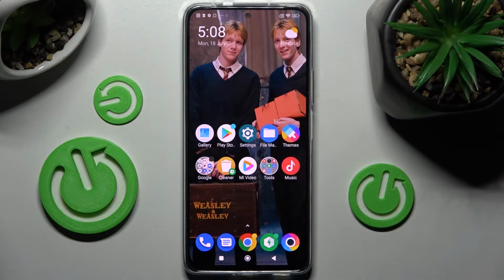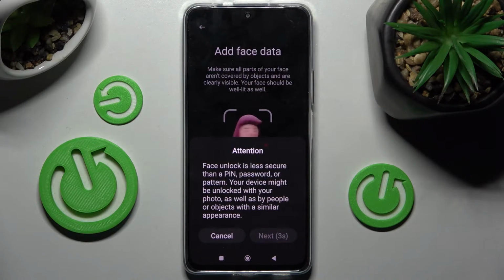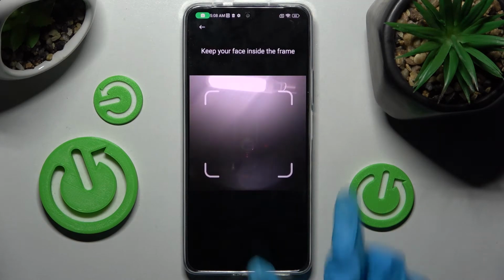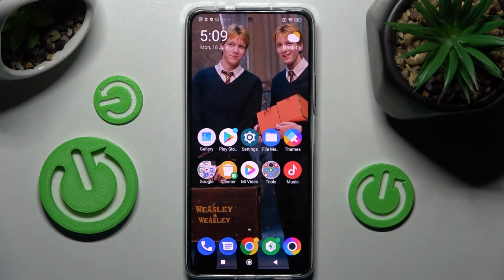How to Set Up Face Unlock Method on Poco F4 – Add Face Recognition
Hi there! Do you want to know how to use two different Apps on your Screen at the same moment on your Poco F4? That’s so easy, to know to do it – just open our short video tutorial! In the attached tutorial we will show you how to Activate the Split Screen Mode on your Poco F4. Just open our video guide and follow our Specialist actions and you will find out how this amazing mode works!

How to Use Split Screen Mode on Poco F4?
How to Open two items in Split View on Poco F4?
How to Enable Split Screen Mode on Poco F4?